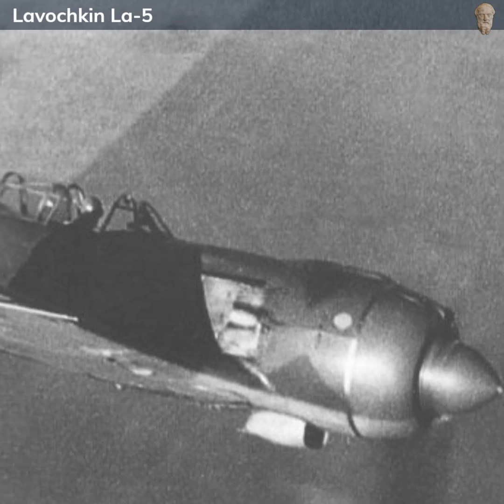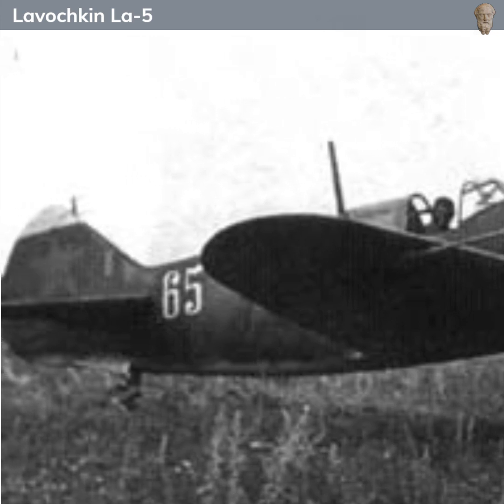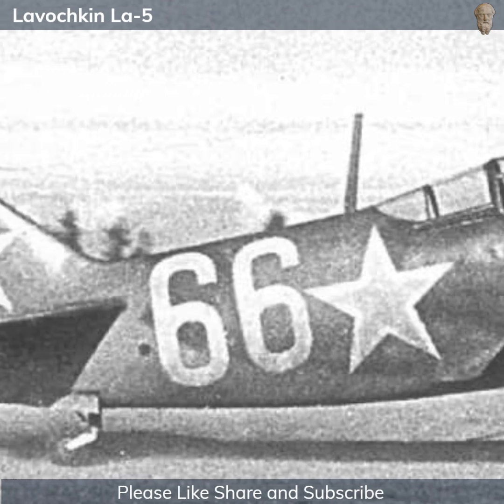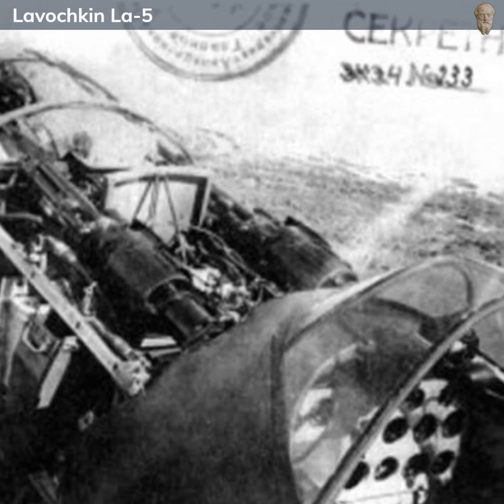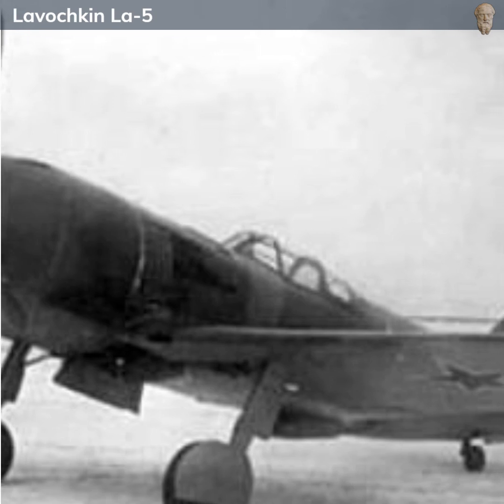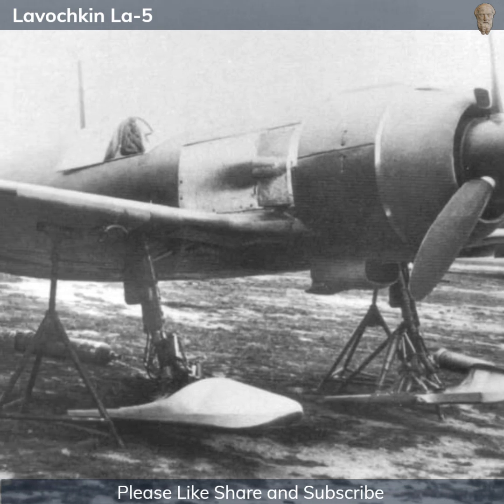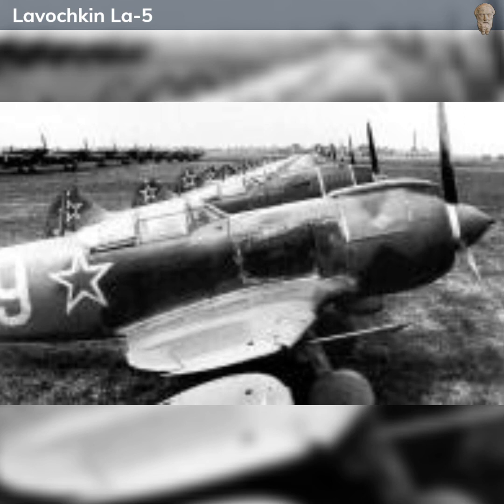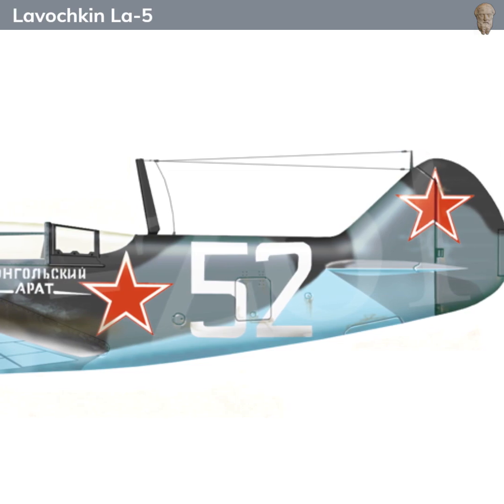The Lavochkin La 5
The Lavochkin La-5 was a vital component of the Soviet AirForce during worldwar2 . This robust single-engine, single-seat fighter emerged as an improved version of the underpowered LaGG-3. Equipped with a new radial Shvetsov ASh-82 engine, the La-5 boasted significantly improved speed and climbing performance. With two 20mm ShVAK cannons for armament, it was a formidable aircraft, particularly effective at low to medium altitudes. The La-5, notably the La-5FN variant with direct fuel injection, held its own against top German fighters, proving instrumental in numerous air combats over the Eastern Front. Reliable and resilient, the La-5 was a true workhorse of the sovietunion war effort, helping secure the path to victory.